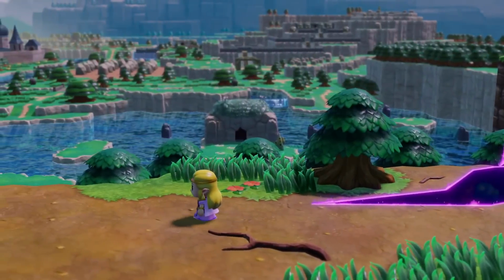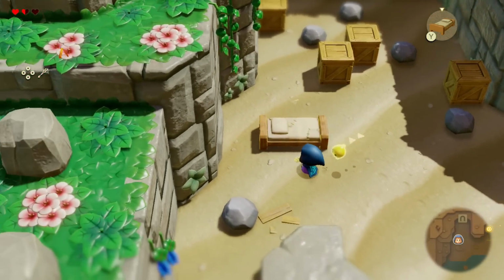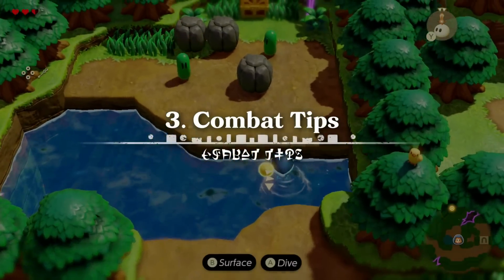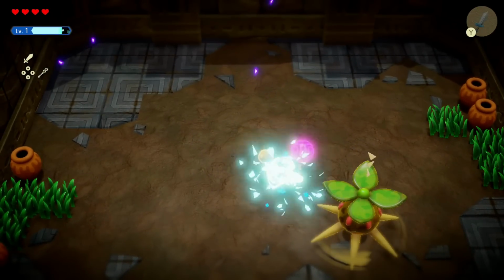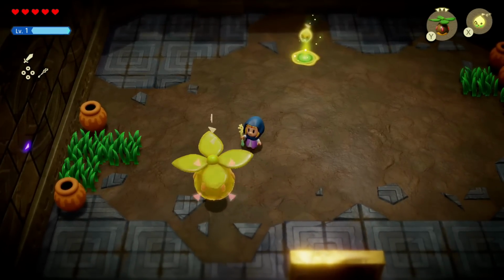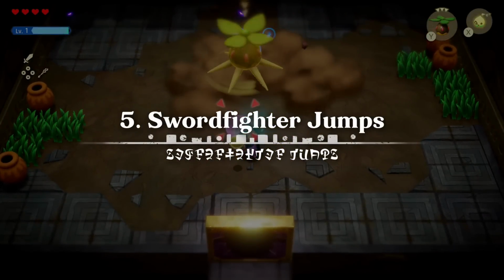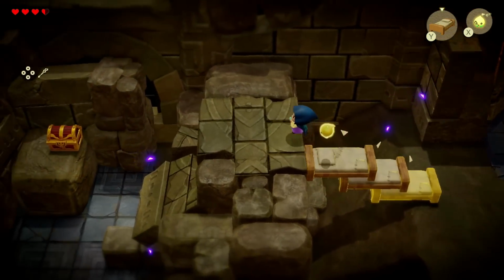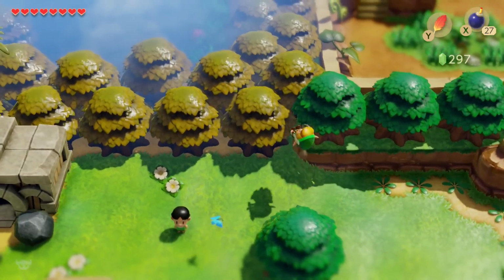7 Tips & Tricks - Zelda: Echoes of Wisdom (NO SPOILERS)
Echoes of Wisdom is a top-down Zelda like no other: so here are 7 beginner tips to start your adventure! Note that this video only contains footage from up to the end of the game's tutorial dungeon, Suthorn Ruins.

NOTE: This video is a reupload - I wanted to include some extra tips on healing with bed Echoes and controlling the camera! Thanks to all who pointed out what I missed in the original video!